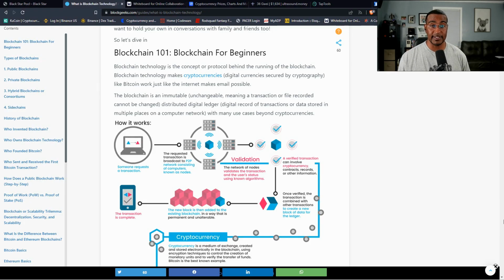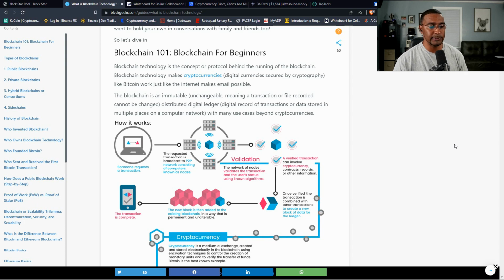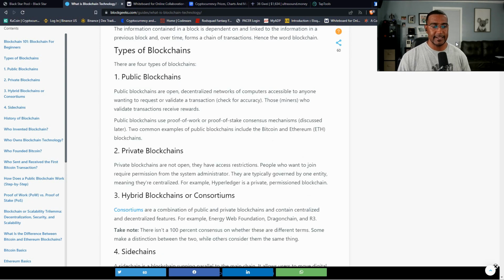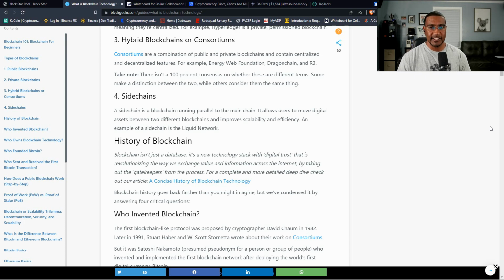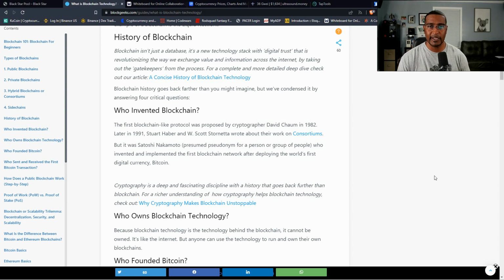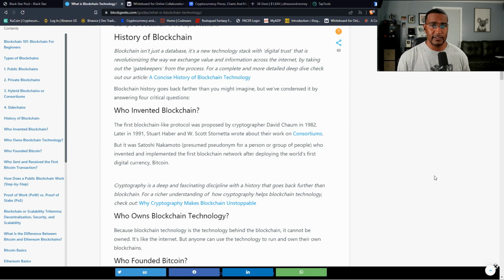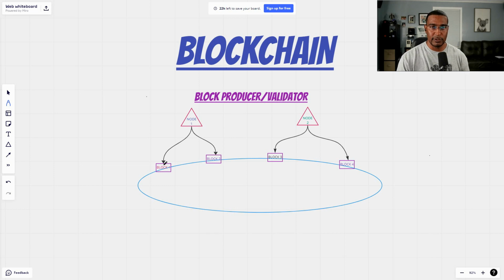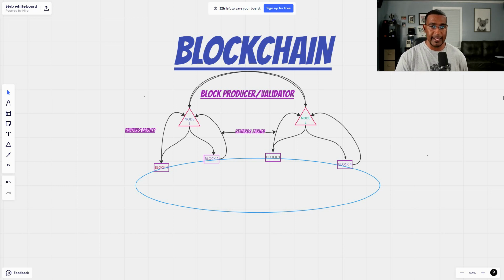Crypto Class 101: Understanding BlockChain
Lets talk about how blocks are produced and whats going on under the hood

ADA TIPS ADDRESS:
addr1q9hszrz35kxeyh5p7p05vg6qs06k92ndren6z5nuhundtlnpj3gmvxnpjc3u0k2dk63dstega7dsuvj42s9gt9vscufqd68s37

Join Binance.US

Join Coinbace.com

Join ITRUST Capital Crypto IRA

Remember all of our nodes are on independent hardware, not one node is run through any type of virtual setup except for our Relays, and we have several private nodes to secure the pool's downtime is minimized.

Black Star Stake Pool Stake your ADA With US!

support our Cardano pool:
Pool Ticker BSSP & BSSP2
Pledge: 450k
Pool Fee: 1.99%
Fixed fee: 340
BSSP ID: 68f866aa0448d8066426be9e913c171f7f8cc07c0def4eaf92e5df2b
BSSP2 ID: 41b59eb92c9df16cb37f15d222ca3c148aa929c8739fb6b549e51b51